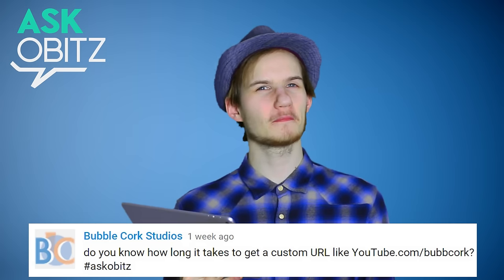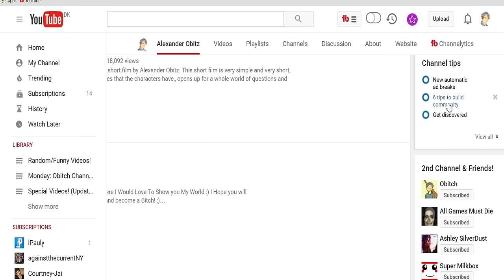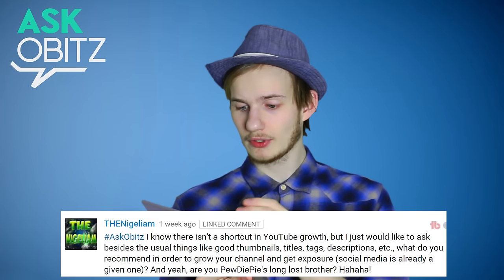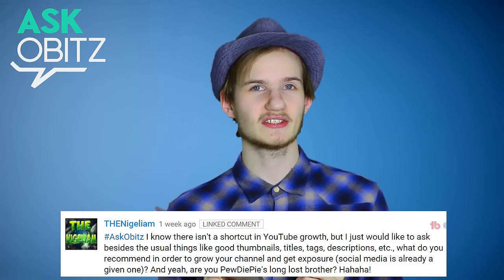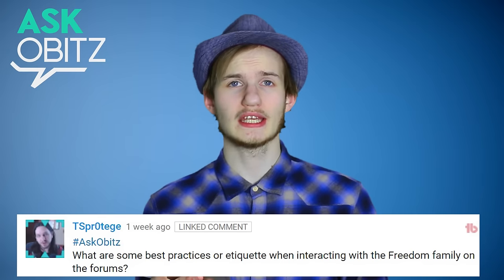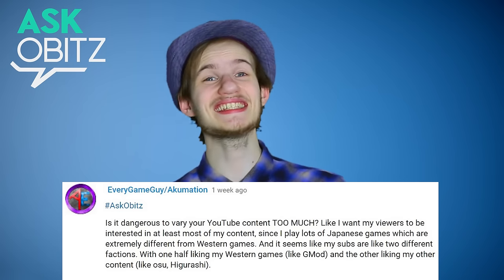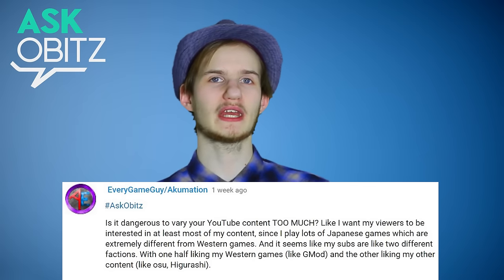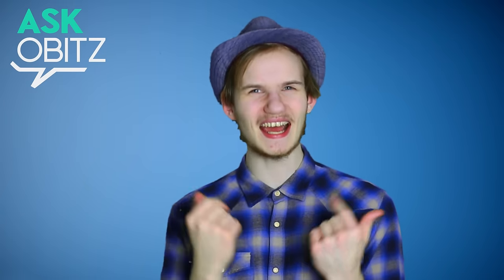★ Ask Obitz #6 - YouTube Growth/Tip of the day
How can I help you with YouTube Growth? Tip of the day.

Today we're doing Reading Your Comments on Ask Obitz! Ask Obitz is a show for you, where you (funny enough) can ask everything! Let's Grow Together - FreedomFamily!

▼ Links

▼ Heartbeat

▼ Freedom!

▼ Music